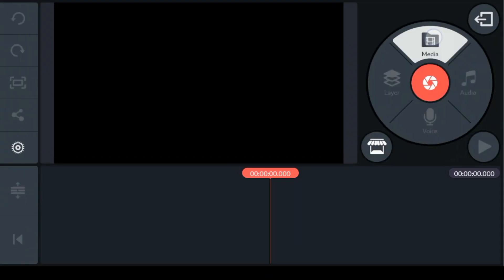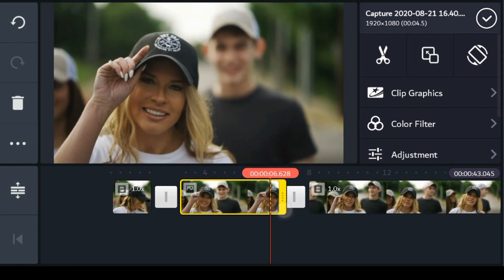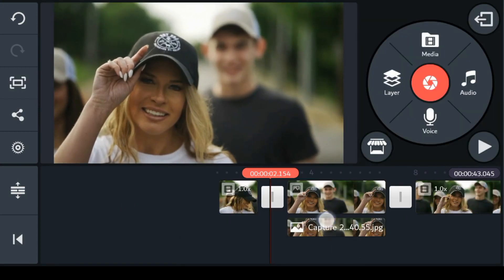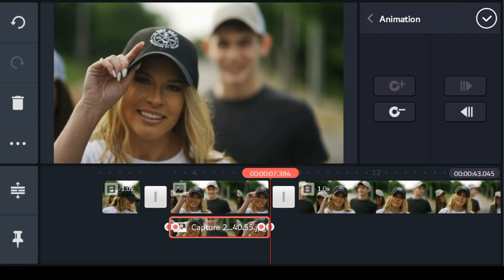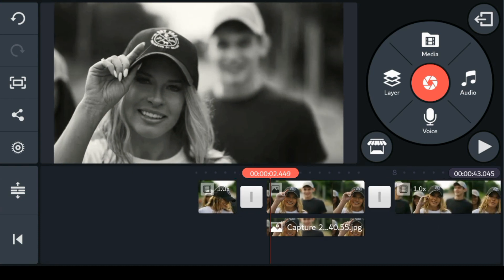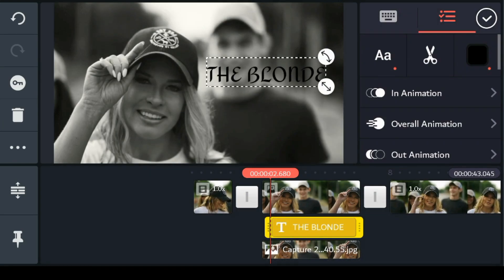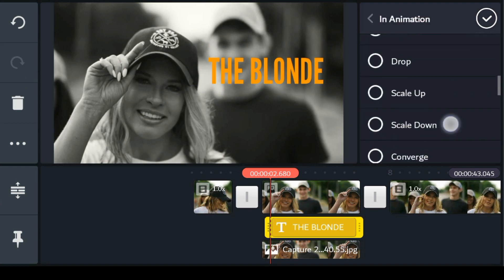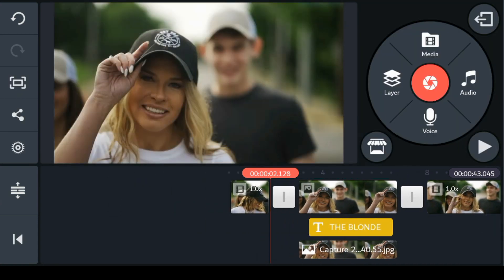Character introduction ( Freeze Effect) | KineMaster Tutorials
In this video we will be looking into how to create freeze effect for character introduction using KineMaster.